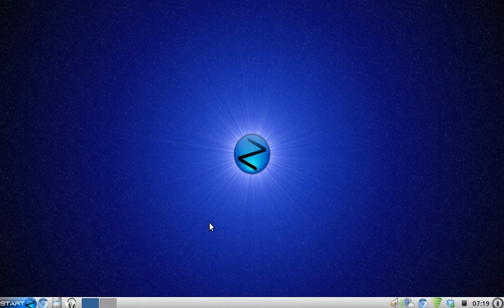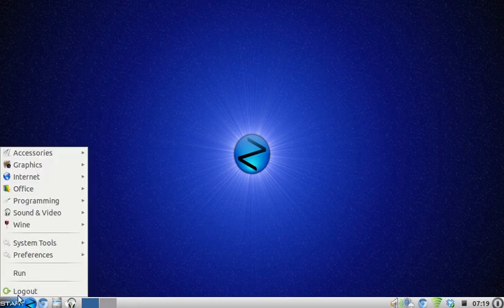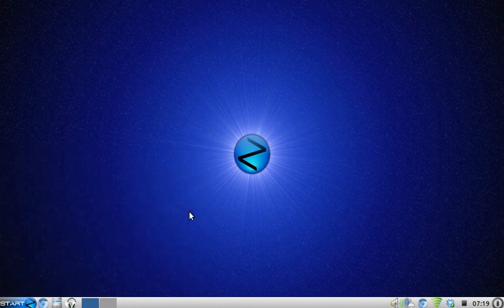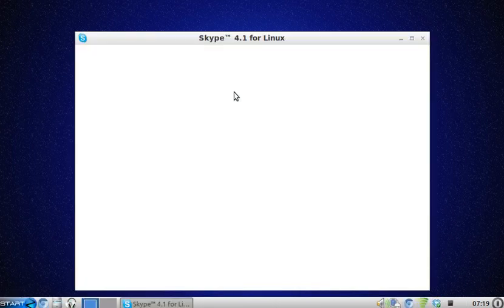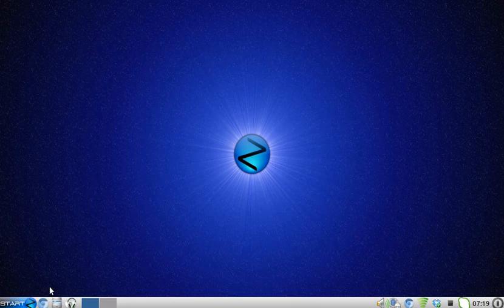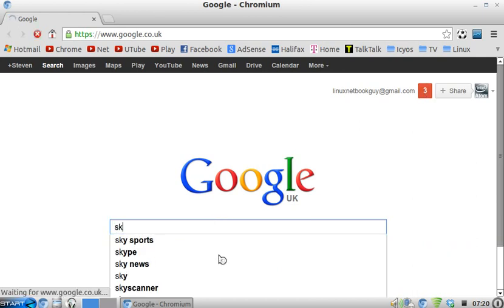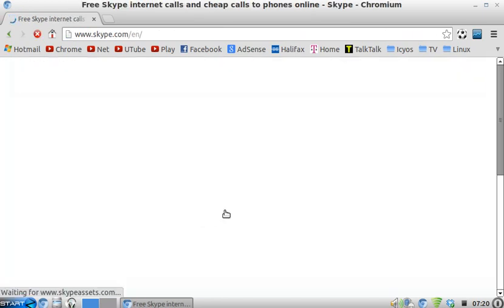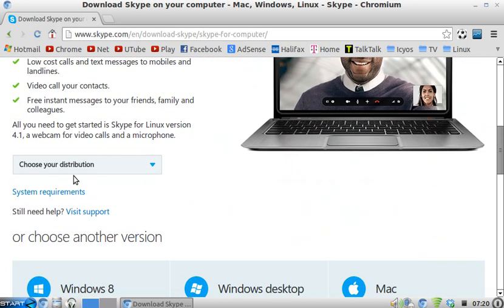Net-Book Part 6 How To Install Skype on ZorinOS 6.2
Hi all simple how to hope this helps you all.